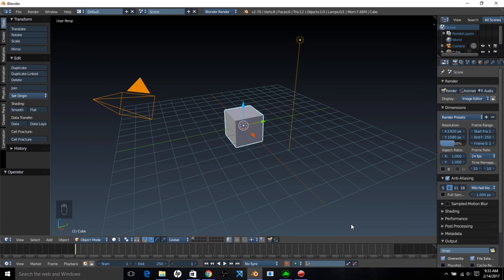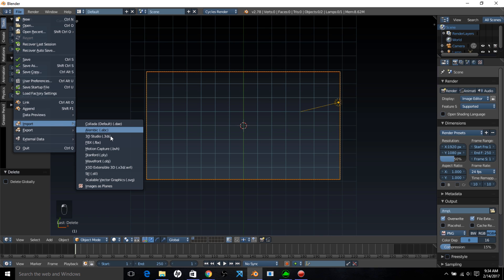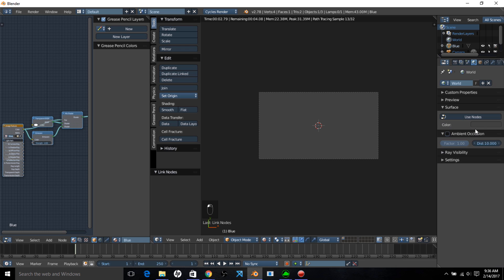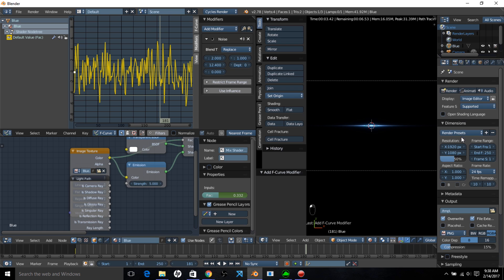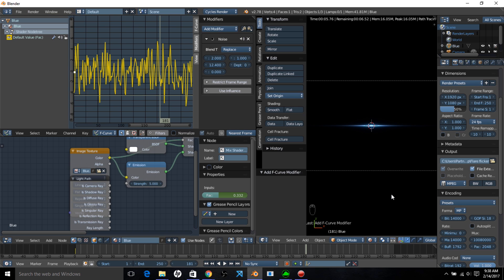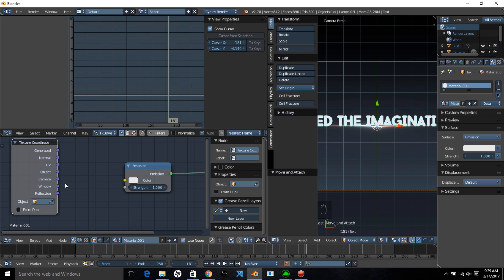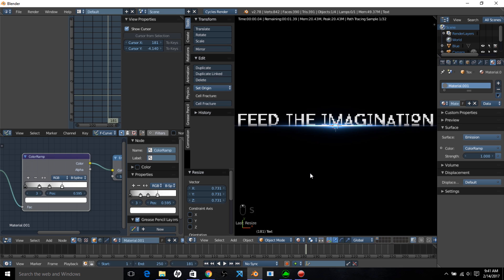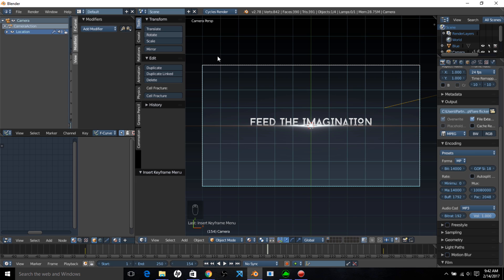Blender tutorial: How to animate a flare (2017)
A widely requested tutorial on how to animate a Flickering Flare with Blender. We'll also show you how to make an awesome cinematic style scene.

Flare animations are great for adding some extra spice to 3d or 2d animation scene. Learn how to create a flare and animate it with this Blender tutorial.

⬢ Site: Partnersincrimegfx.com

PartnersInCrimeGFX is known for: intro templates, free intros, professional intros, minecraft intros, and awesome free blender tutorials.